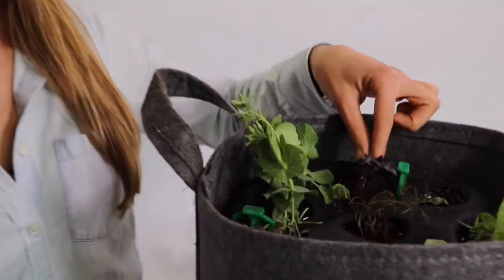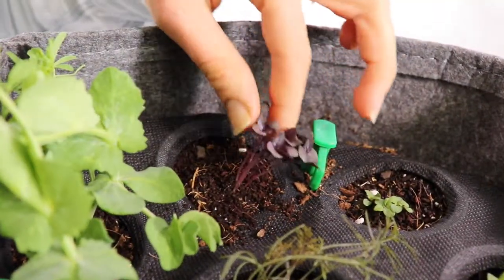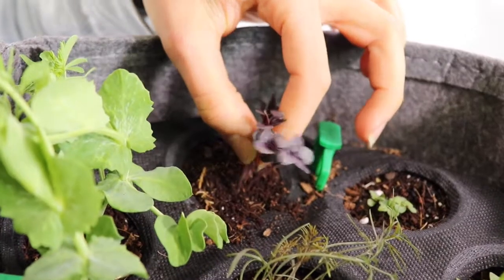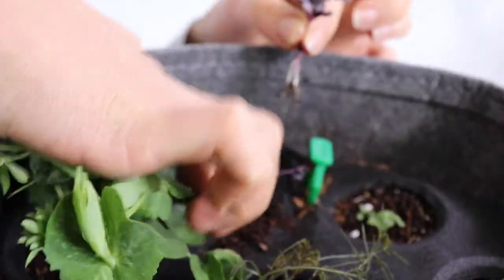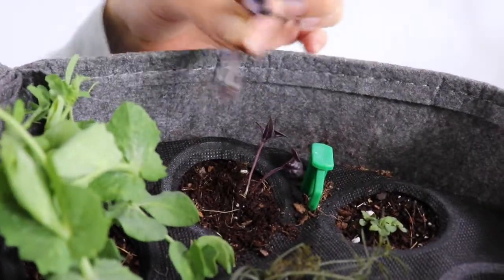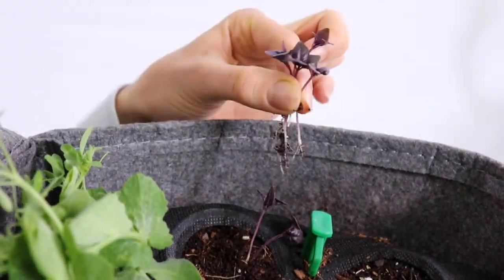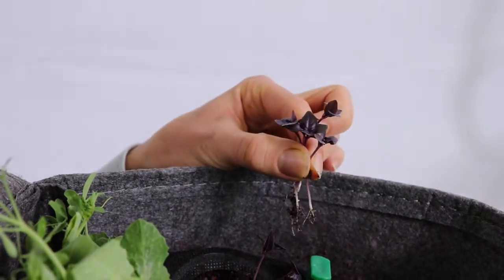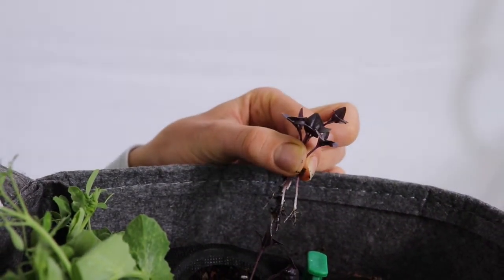How to Thin Purple Basil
Thin purple basil to 2 seedlings so the plants have enough room to grow.